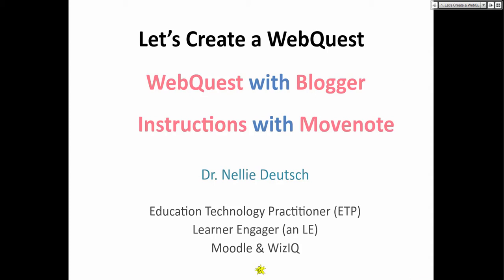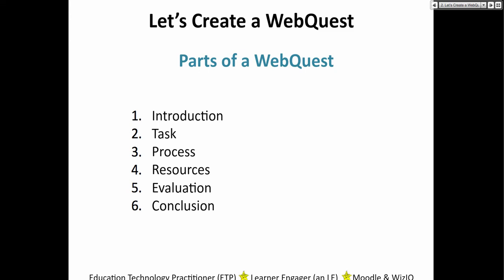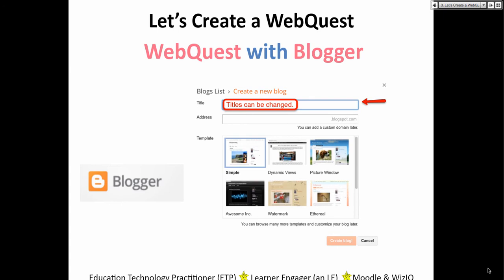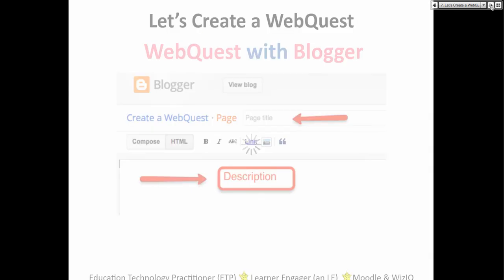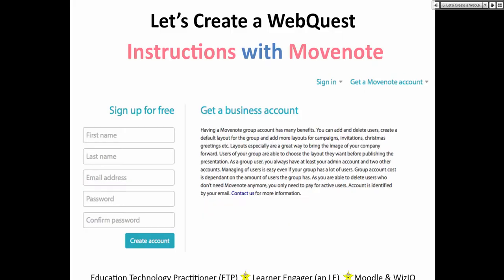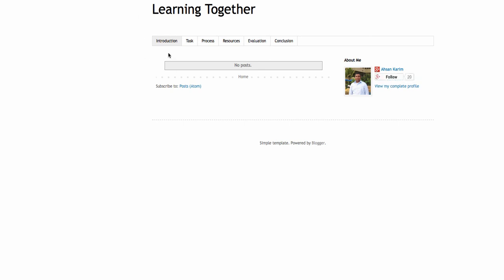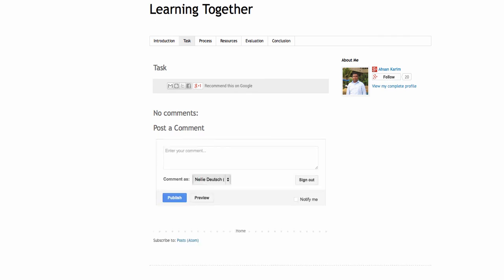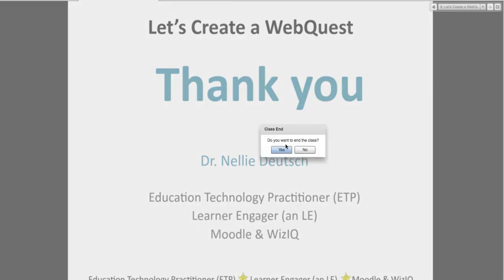Let's create a WebQuest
The Webquest is a great way for learners to engage in  team peer based learning.

Learn to create a WebQuest for your students with Dr. Nellie Deutsch as your mentor.

Subscribe to this channel to get free Moodle admin, teacher, and student support and join to become a member so you can access to perks such as up to 50% off my online courses

Become a member of my YouTube channel, so you can get coaching and mentorship on how to teach online with edtech tools, learn to teach English to speakers of other languages (TESOL), learn how to manage a Moodle site as the manager or the admin, and get help writing your doctoral proposal and dissertation, and MA thesis..

As a member of my YouTube channel, you will able to receive ongoing text support, practice speaking and writing and teaching English, learn to teach fully online, in blended learning or hybrid format, learn how to develop a mindfulness practice, and get a discount of up to 50% on the following courses with ongoing support.